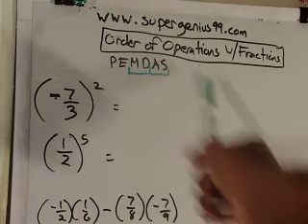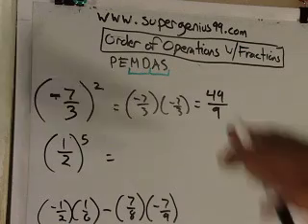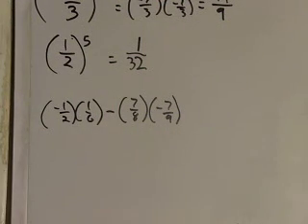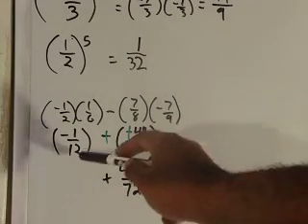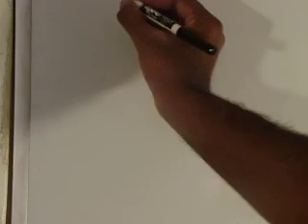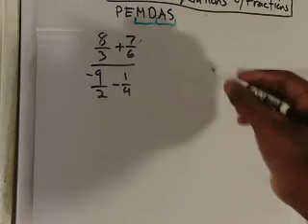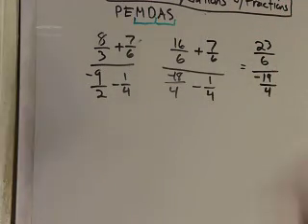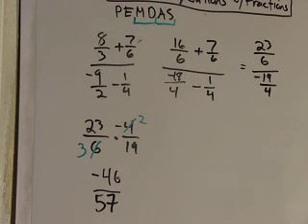Order Of Operations With Mixed Nubers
This video lecture is about Order Of Operations With Mixed Nubers